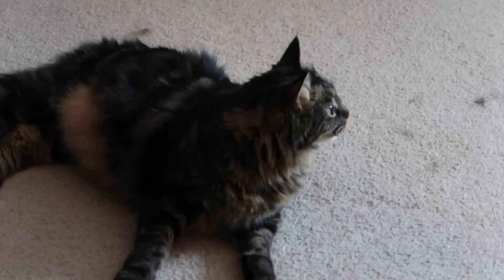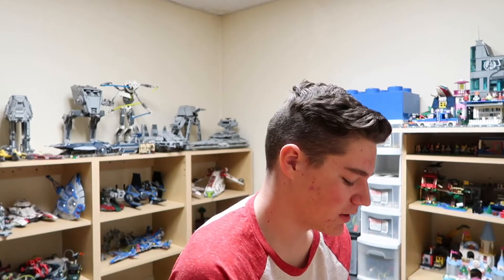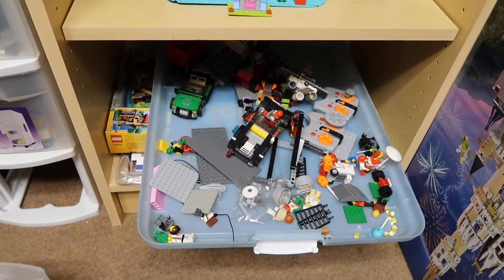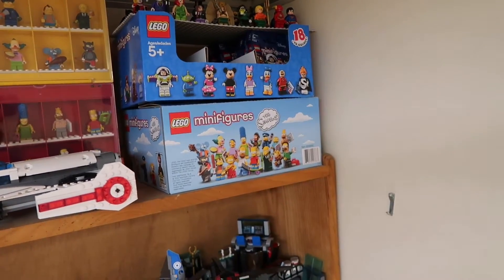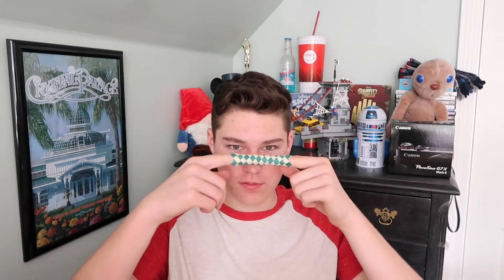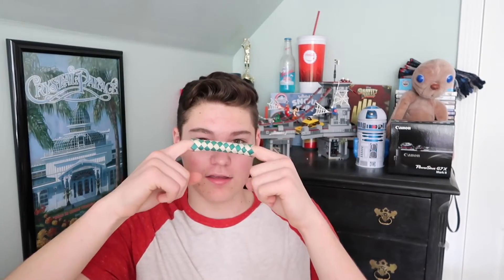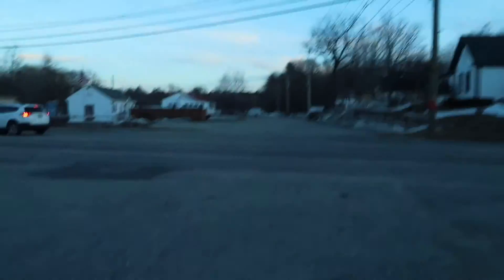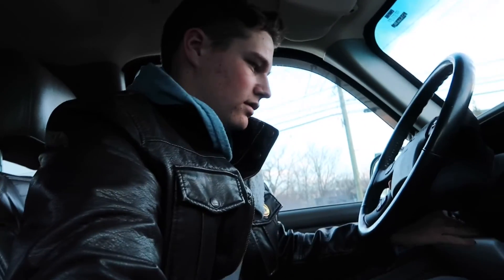Tiny hands gag